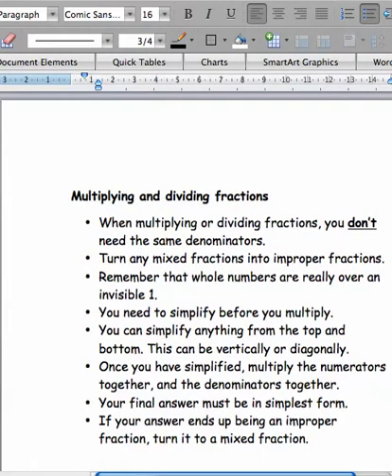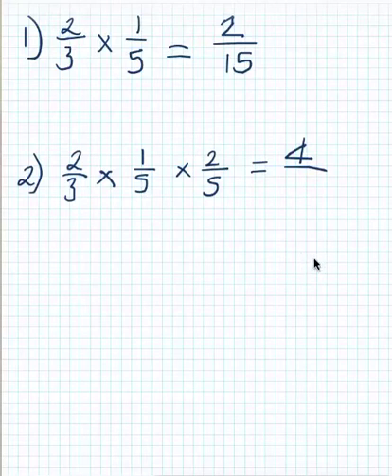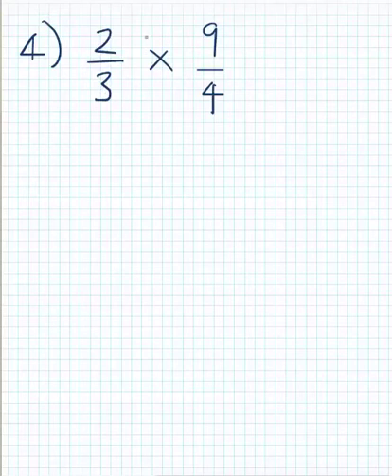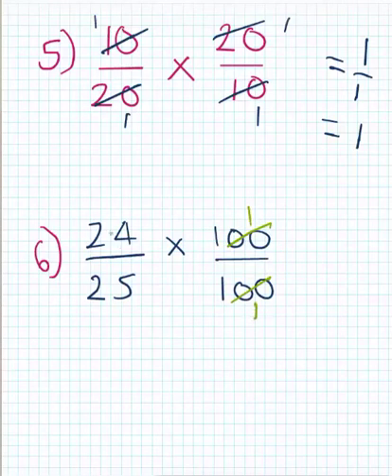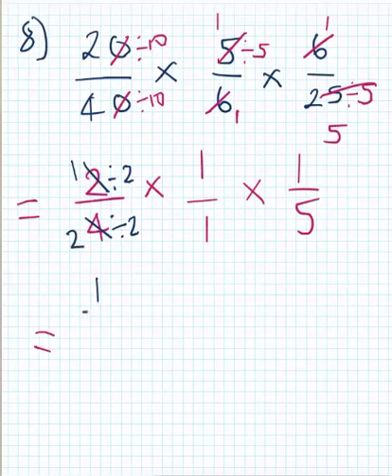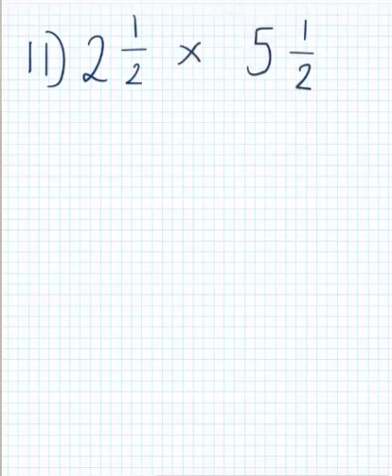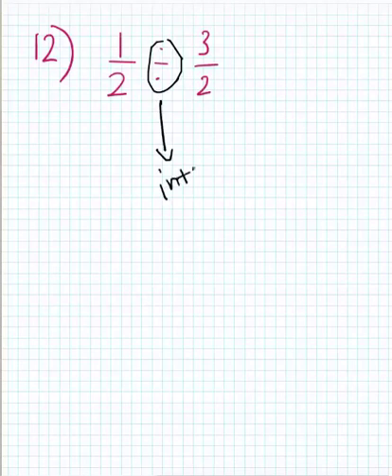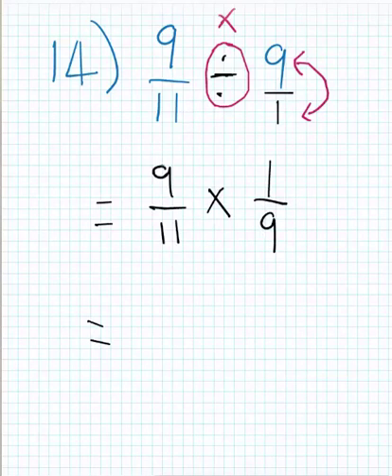Multiplying and dividing fractions